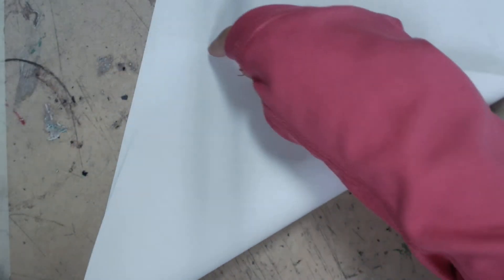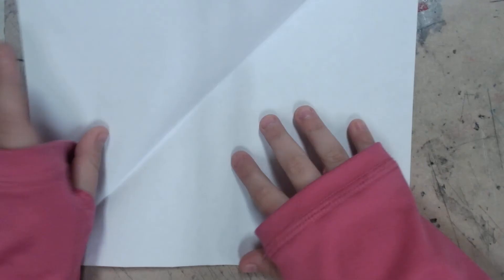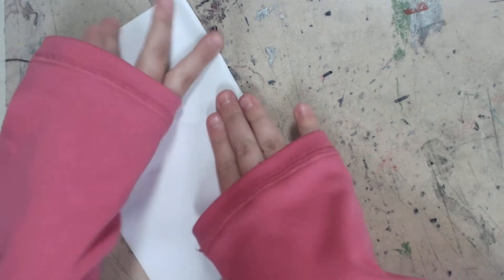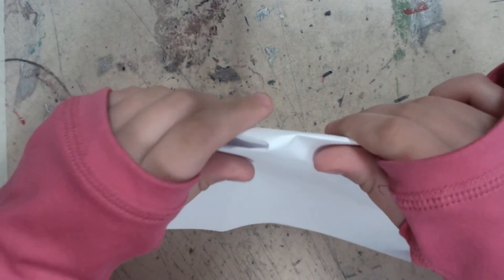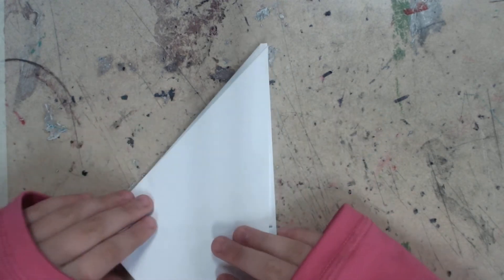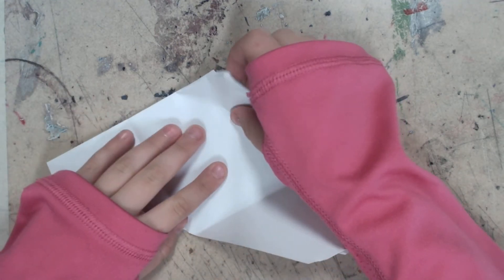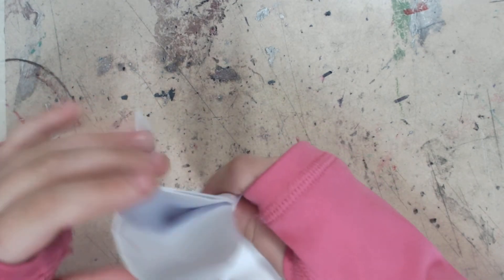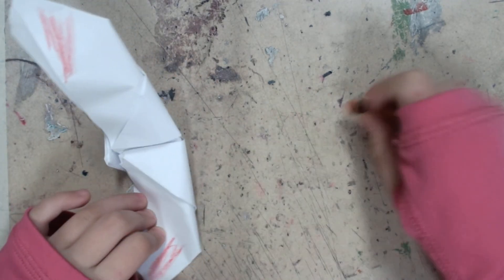MercyFuel makes an Origami Butterfly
How to make an origami butterfly